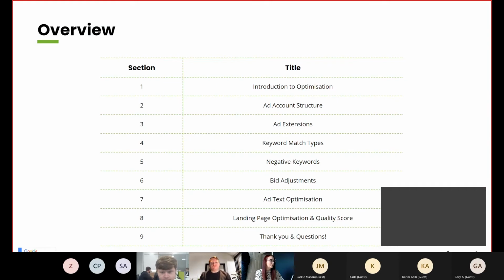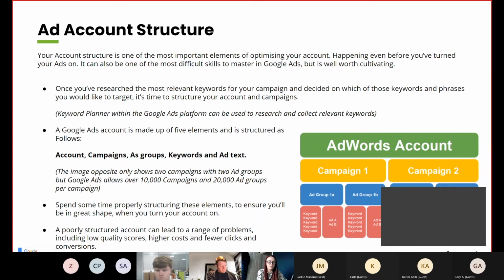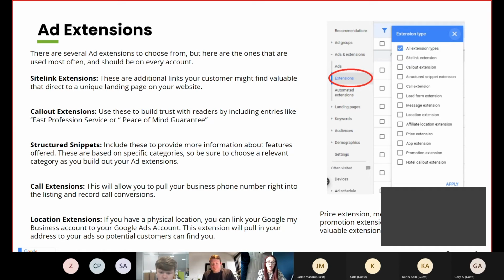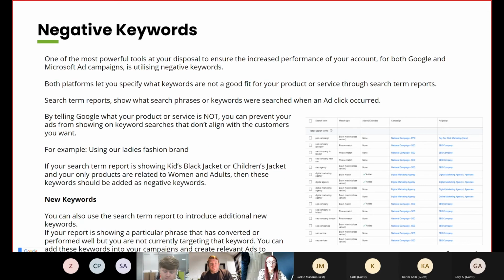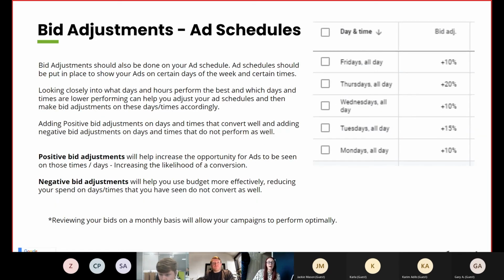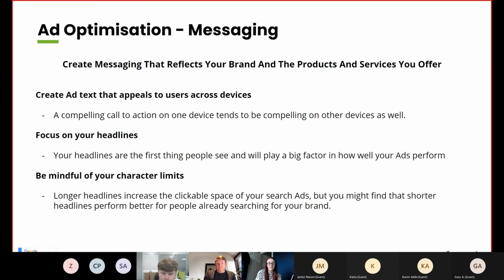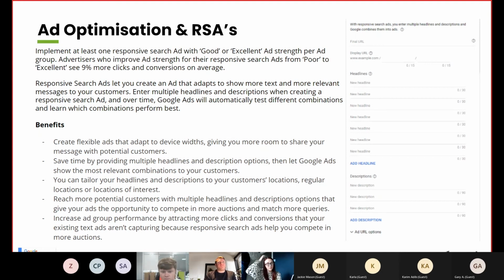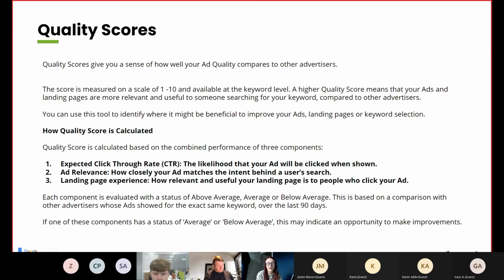Digital Takeaway - Optimising Paid Ads Part 2 - Ft. SEO Works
At B2W Group we offer several online masterclasses focused on various aspects of the marketing world. These courses are presented by industry experts, providing you and your business the latest industry knowledge. Here is a look at Part two of our latest masterclasses focusing on the successful creation and optimisation of paid marketing campaigns.

This masterclass will explore strategies to optimise your businesses campaign performance across a variety of channels presented by an industry expert. This masterclass is ideal for those wanting to find new ways to improve their paid campaigns in the most cost-effective manner while also utilising multiple channels. The digital takeaway will go over several topics from
• Ad Account Structure
• Ad Extensions
• Keyword Match Types
• Negative Keywords
• Bid Adjustments
• Ad Text Optimisation
• Optimising your company landing page and understanding quality score